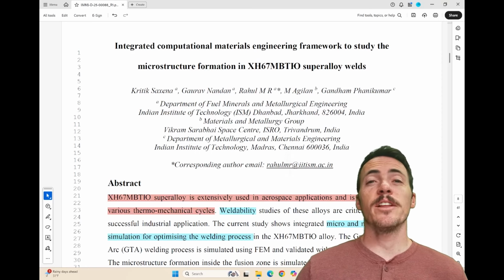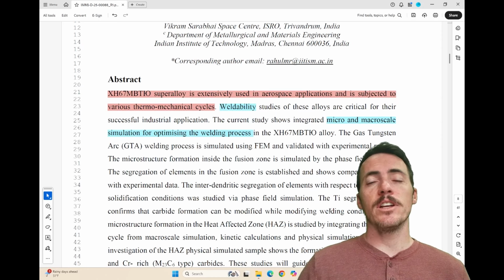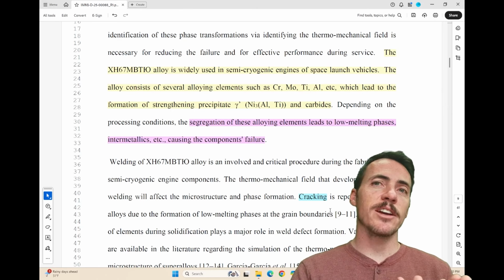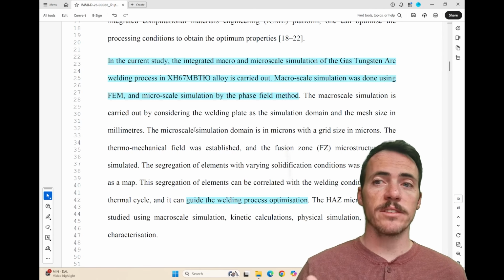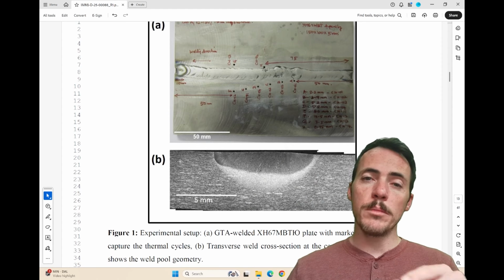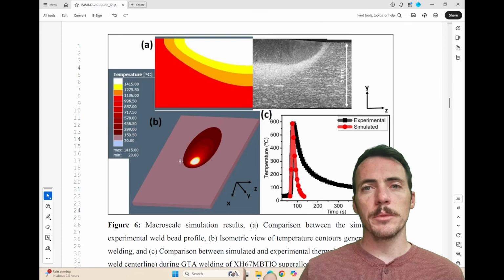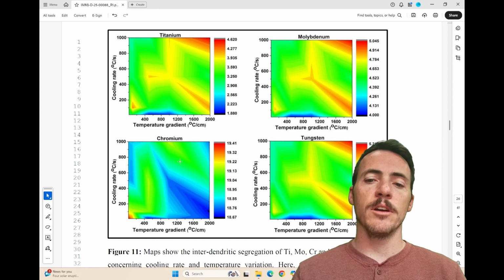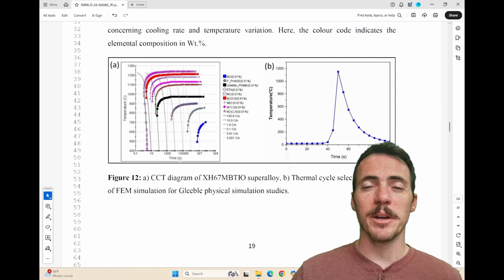Simulating the Perfect Weld: ICME Framework for Nickel-Based Superalloys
In this Materials Minute video, Dr. Taylor Sparks, Editor-in-Chief of Integrating Materials and Manufacturing Innovation (IMMI), breaks down a fascinating study from IIT Dhanbad, IIT Madras, and ISRO on how to optimize welding in aerospace-grade superalloys using an Integrated Computational Materials Engineering (ICME) approach.

The featured paper demonstrates how combining finite element modeling (FEM), phase-field simulations, and experimental validation can predict and control microstructure evolution during welding of XH67MBTЮ, a nickel-based superalloy used in space launch vehicles.

⏱️ Timestamps:
0:00 — Intro: Why welding superalloys is so challenging
0:27 — The alloy XH67MBTЮ and its role in aerospace applications
1:25 — Integrating FEM and phase-field simulations to model welding
2:48 — Predicting elemental segregation and carbide formation with ICME

Highlights:

🔥 Gas Tungsten Arc (GTA) welding simulation validated by experiment

🧠 Phase-field models reveal element segregation patterns

🧊 Continuous cooling transformation (CCT) diagrams predict carbide formation

🚀 Demonstrates how ICME reduces costly experimental trials in aerospace materials